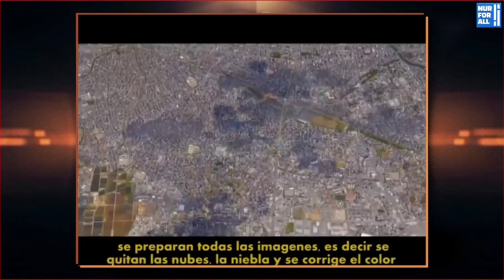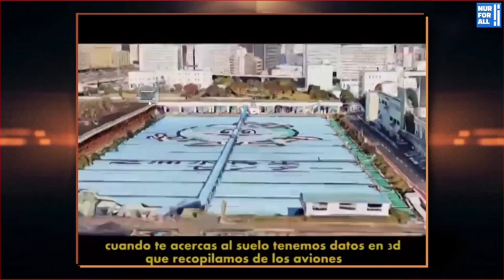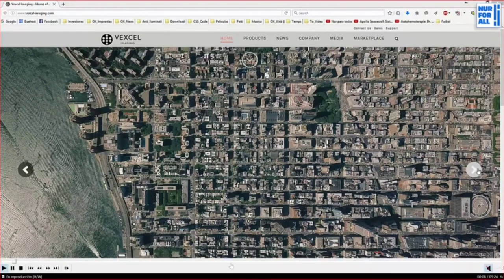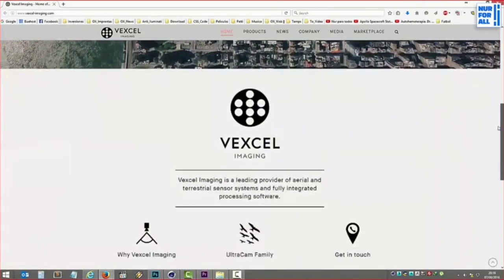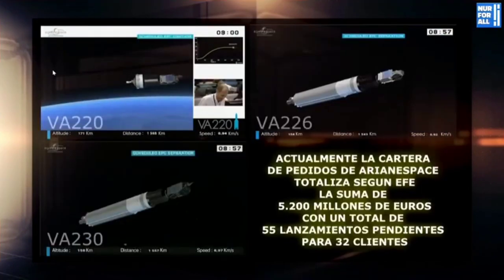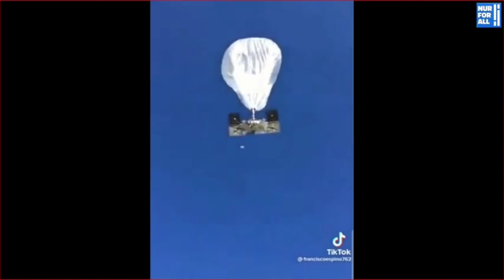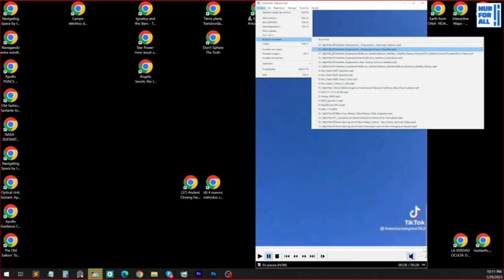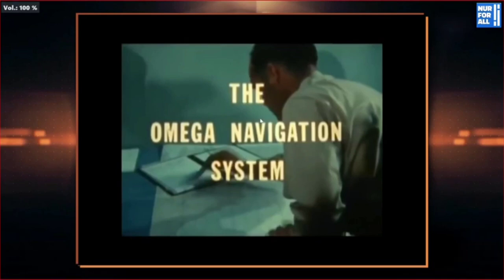Google Earth, How?